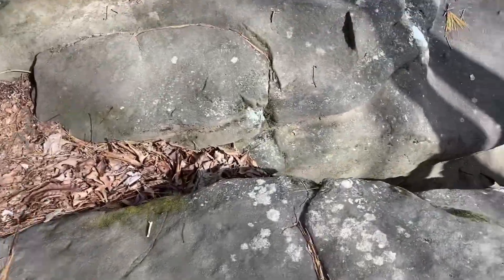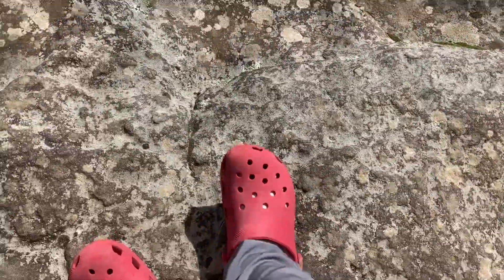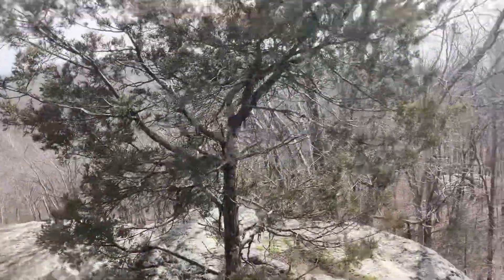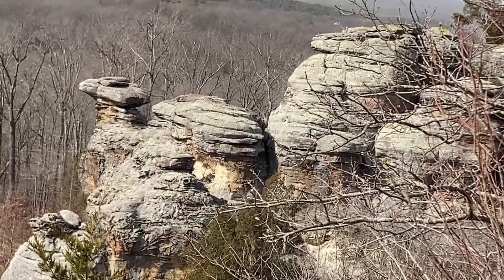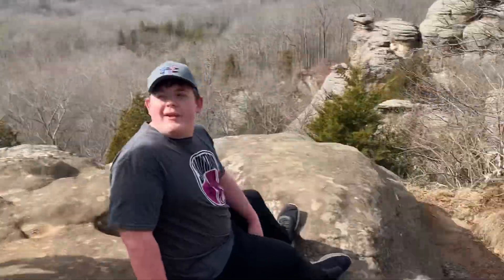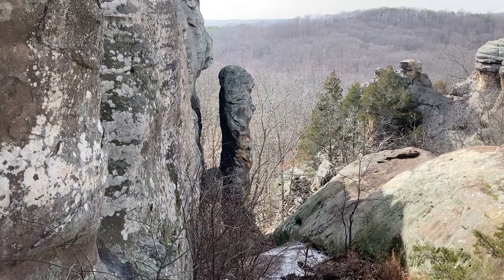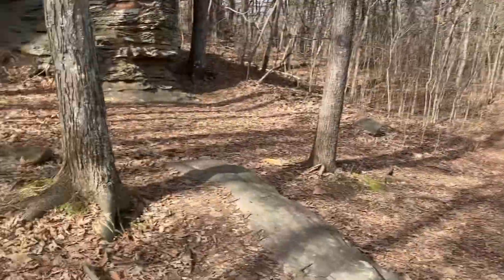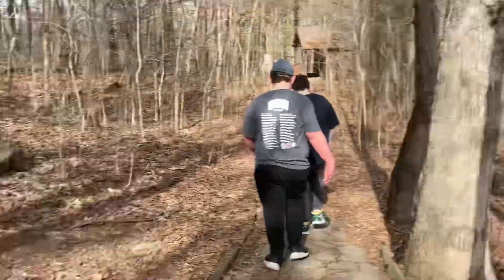Garden of the Gods (very pretty)